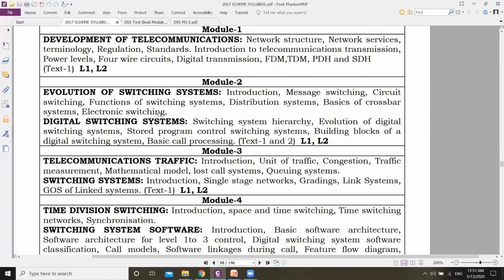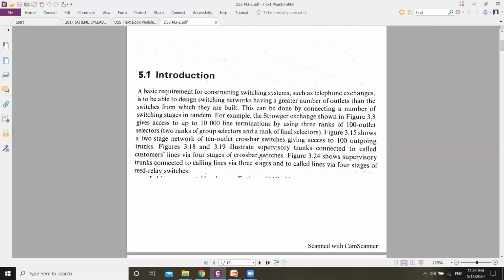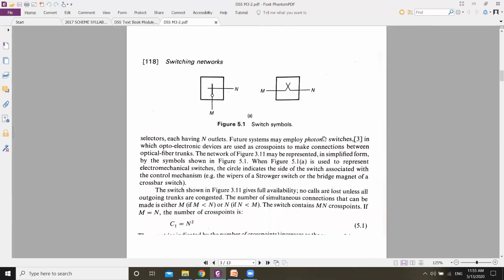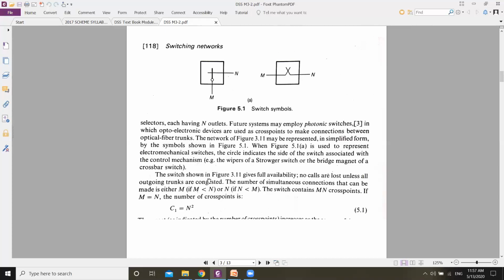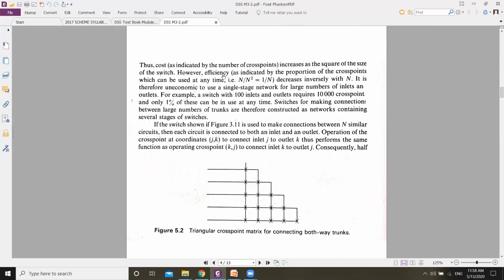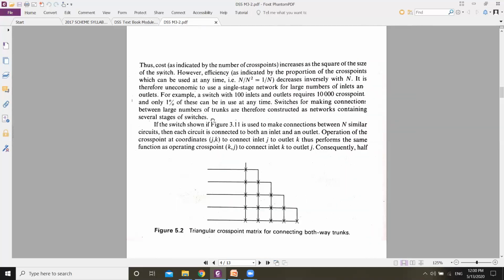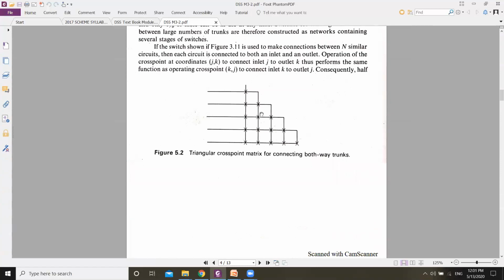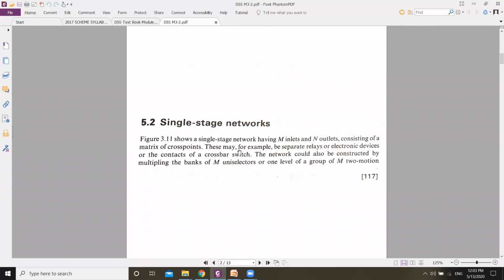DSS 17EC654: SWITCHING SYSTEMS: Introduction, Single stage networks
Module 3
SWITCHING SYSTEMS:
Topics Covered:
Introduction, Single stage networks